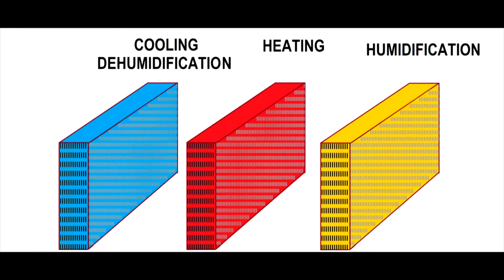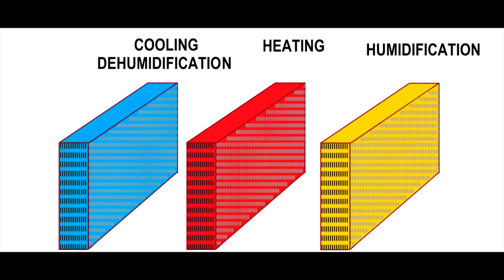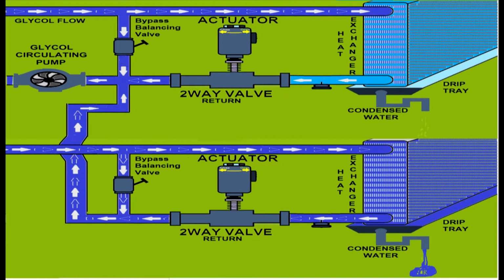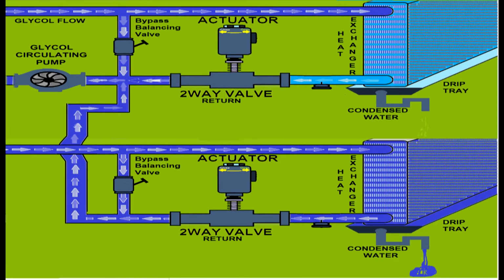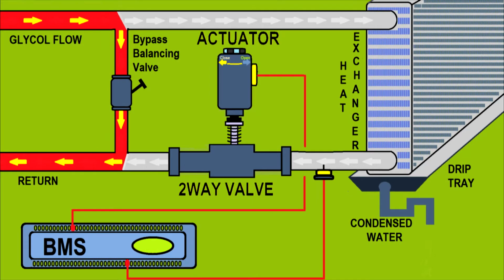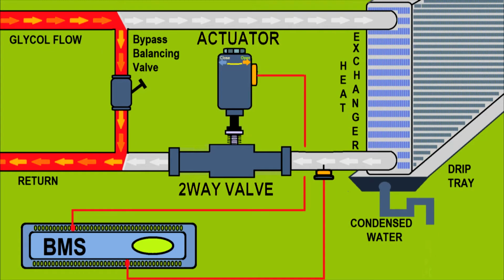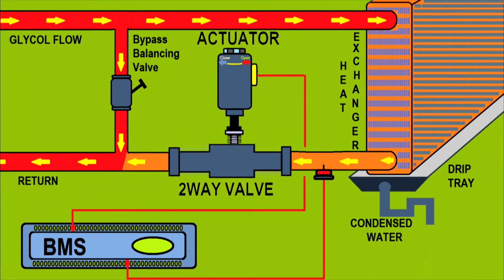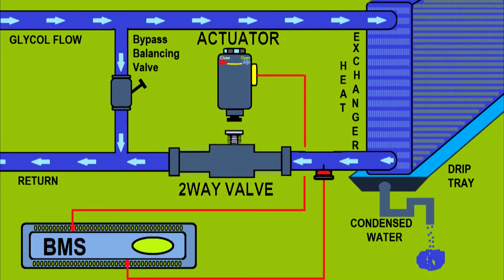HVAC AHUS DESIGN ERRORS AND SOLUTIONS PART 2